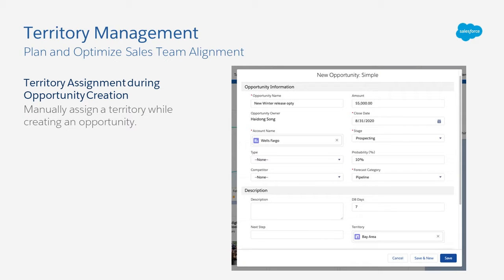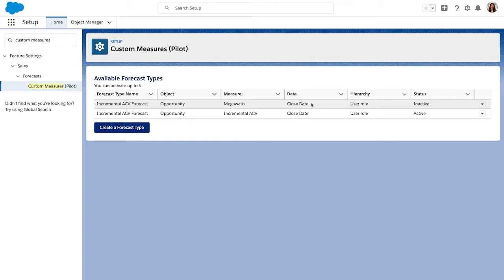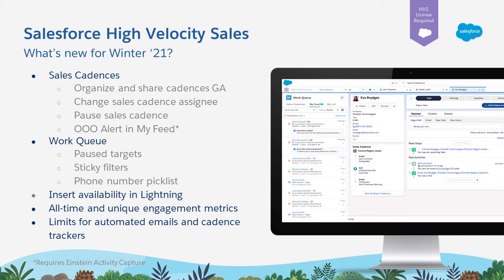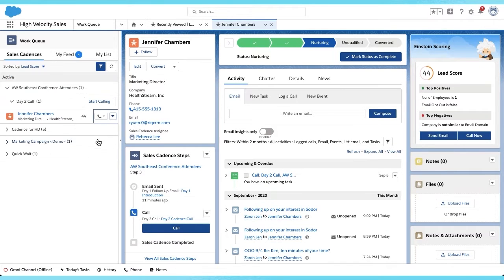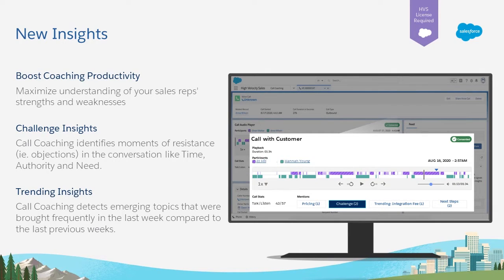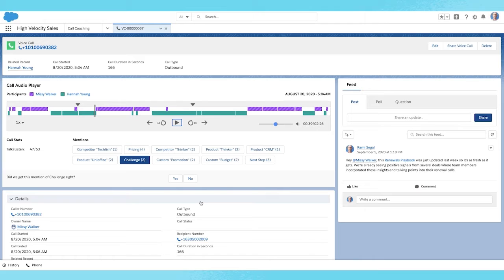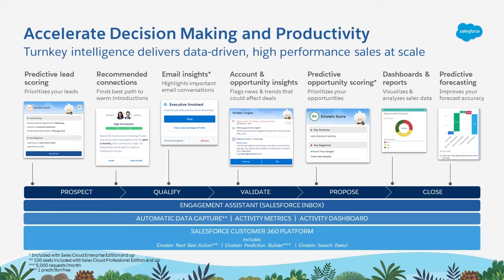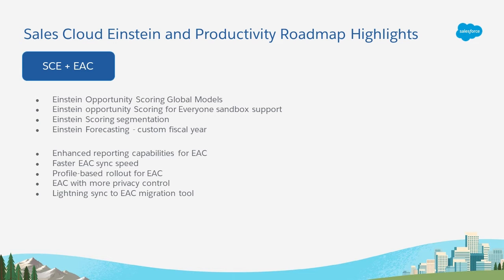Sales Cloud – Release Readiness LIVE, Winter '21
Join our Sales Cloud Product Management team and learn about the new Winter ’21 Release features for Sales Cloud. Highlights include core sales and productivity, Sales Cloud Einstein and High Velocity Sales.